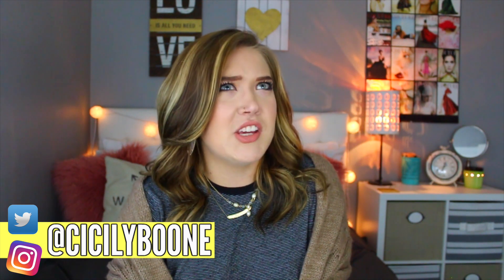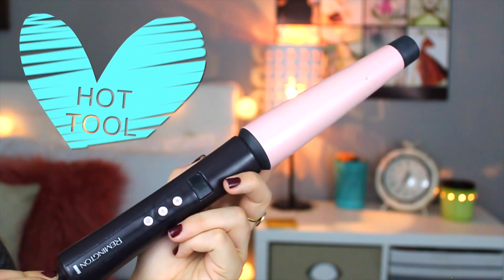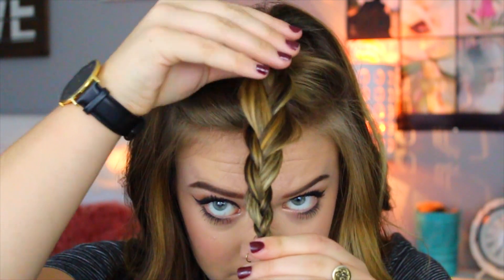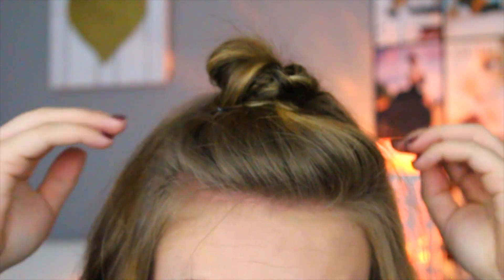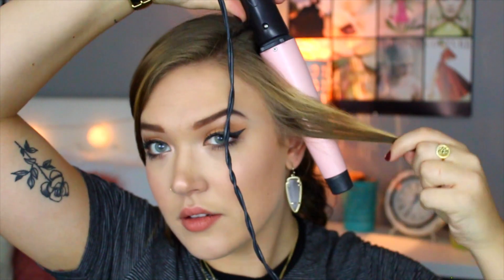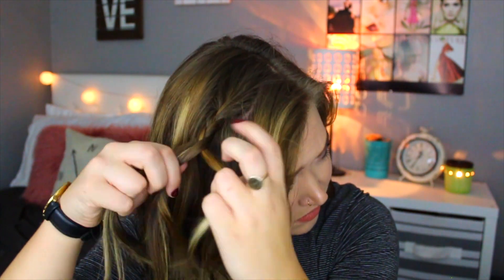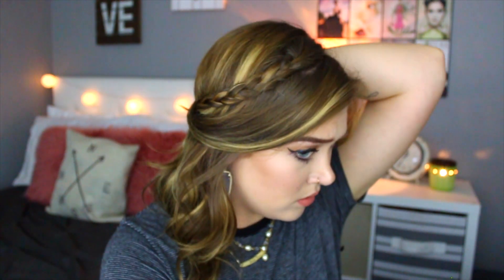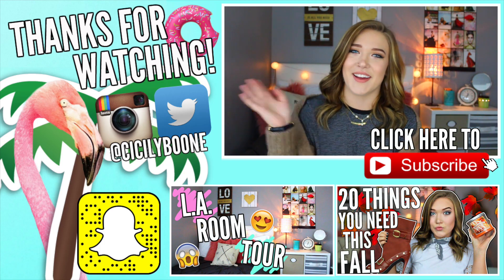Quick + Easy Pinterest Hairstyles! | Cicily Boone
In this video I show you 3 of my favorite second-day hairstyles that I found off of Pinterest/Amber Fillerup's Instagram (@amberfillerup) over the last few months. They are great for the days you need to hide your greasy roots, or even if your hair is clean these are the perfect hairstyles to dress up or down for your look.

'LIKE' my 'Cicily Boone' Facebook page to stay updated on videos, giveaways, events, meetups, & MORE!!

Hey guys!! My name is Cicily Boone and I'm an 18 year old college student living in Los Angeles! I make lifestyle videos ranging from beauty, fashion, GRWMs, routines, tutorials and product reviews. I also post DIY crafts such as decor, clothes, recipes and more! See you in my next video!